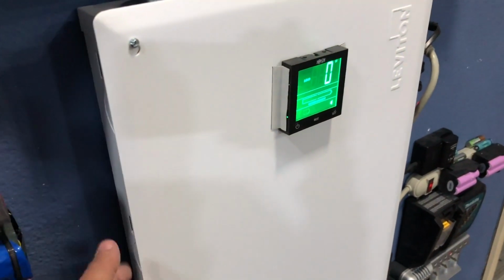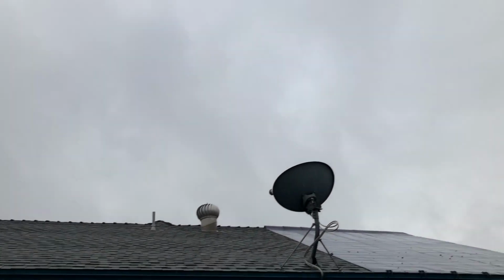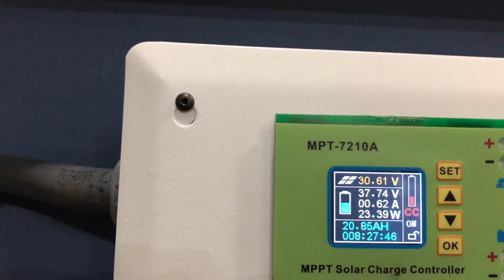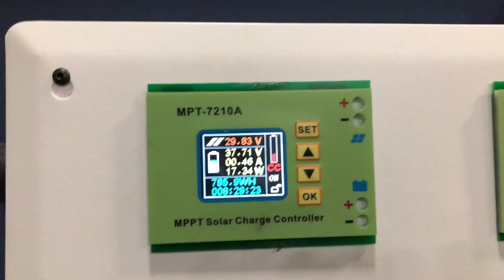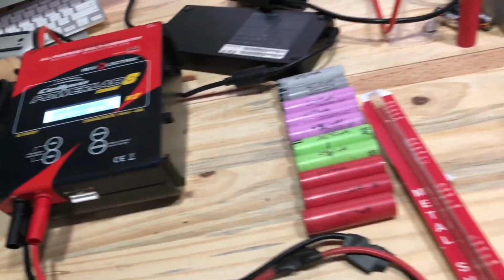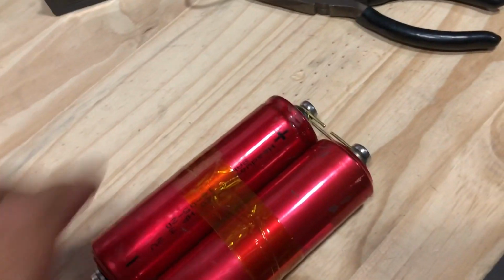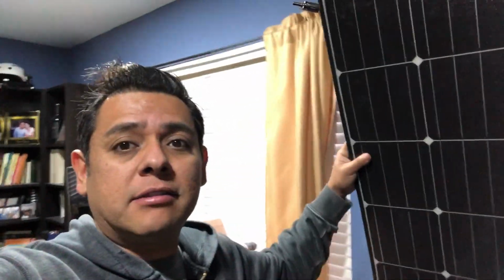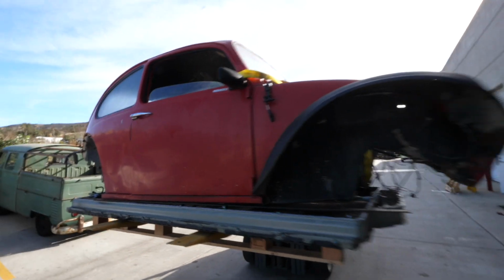Solar Update - Does Solar work on Cloudy days?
FAQ:
3) Where Can I buy Solar Panels?   Flexible

If you would like support my Projects